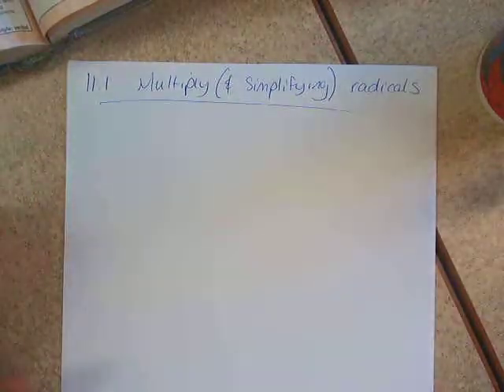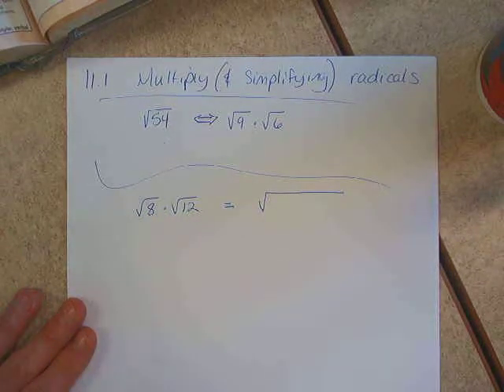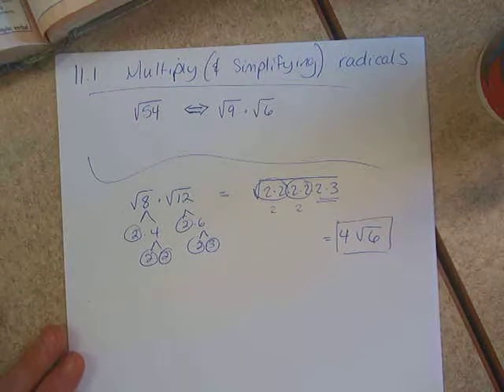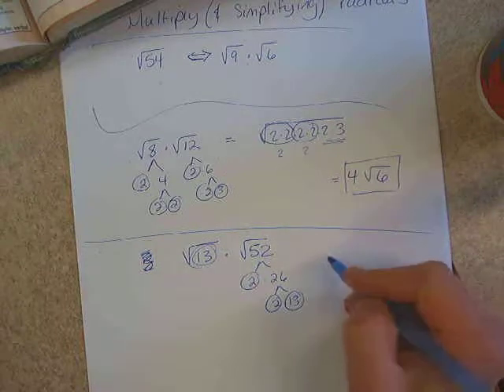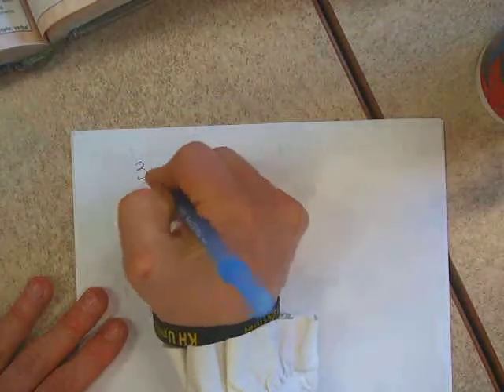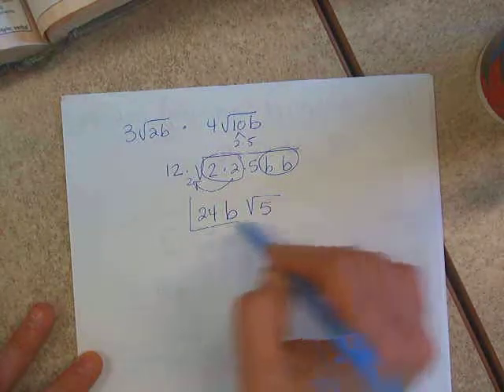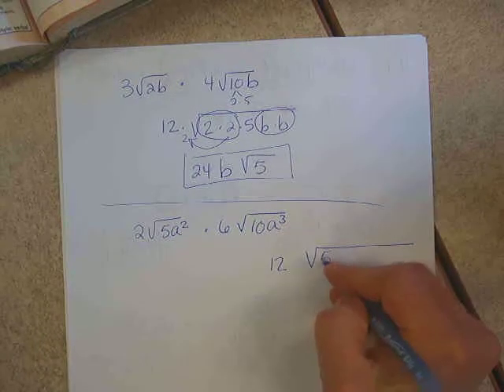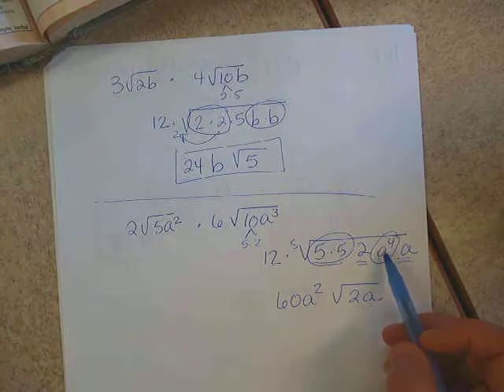Algebra 11 1 Multiplying and Simplifying Radicals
Multiplying two expressions containing radicals and simplifying to remove the perfect square factors.